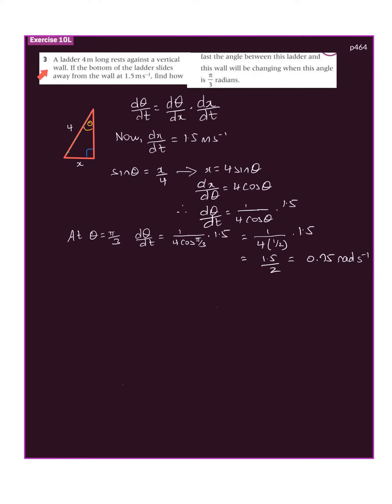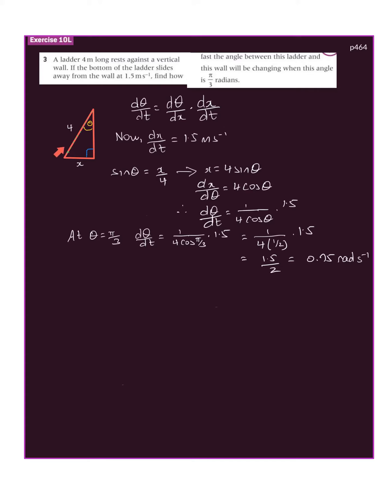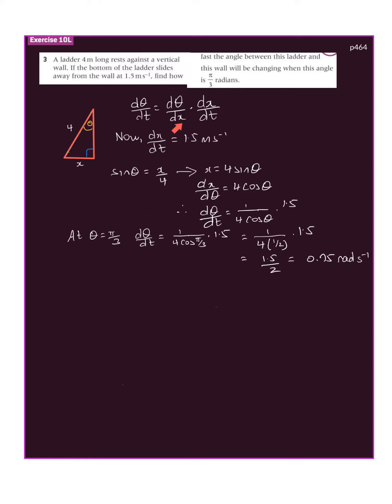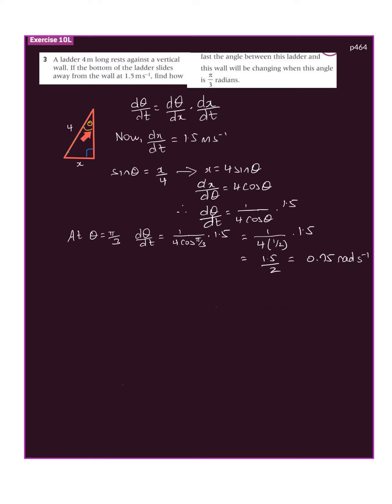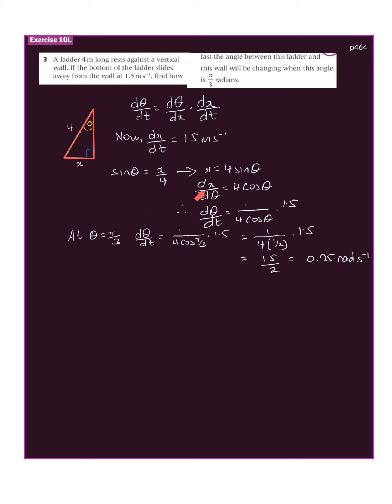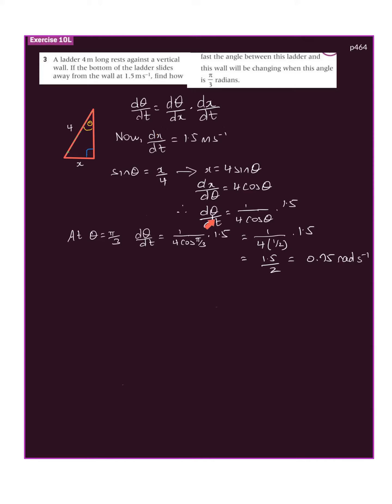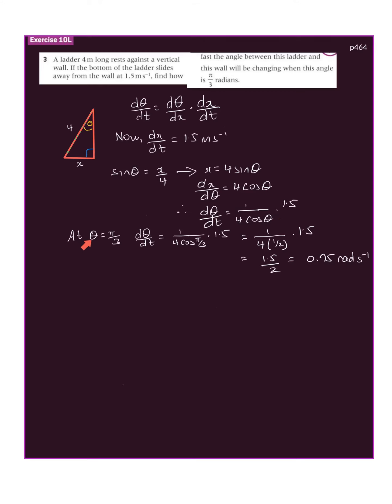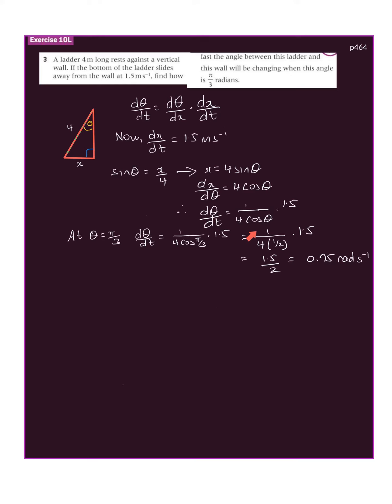Rates of change and related rates of change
Oxford Mathematics Applications and Interpretation Exercise 10L Question 3 p464